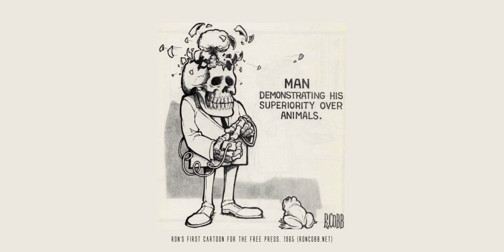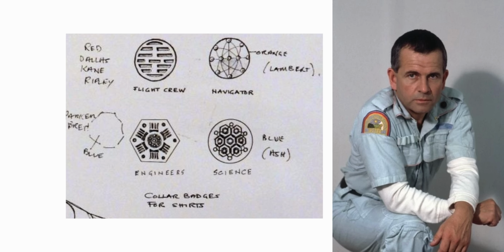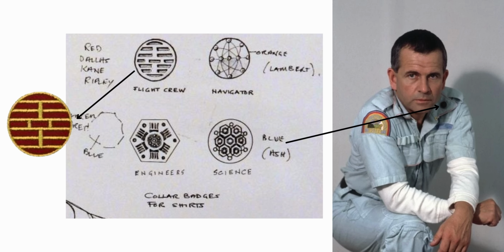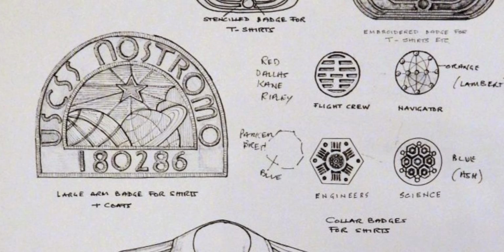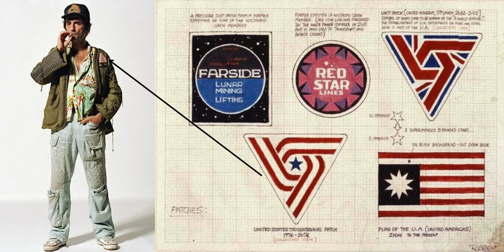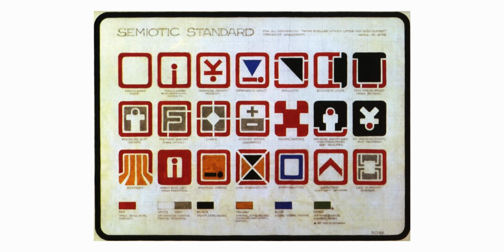ALIEN Explained: The Signs You Missed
Hidden signs, symbols, and design choices in Ridley Scott’s ALIEN (1979) – from Weyland-Yutani logos to the Nostromo’s hazard warnings.

This scary season, Creative Briefs is venturing into the shadows of the ALIEN universe. In this first episode, we break down the semiotics of ALIEN – the details that make the movie feel so terrifyingly believable.

Design isn’t just decoration – it’s language. And in the ALIEN universe, it’s a language of dread, one that shapes how we see the Xenomorph, the crew, and the Company pulling the strings.